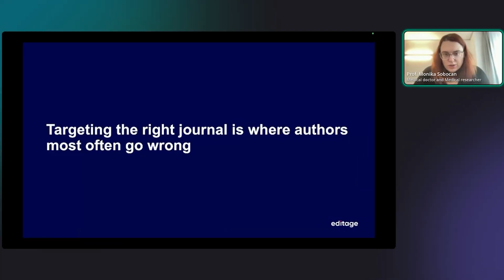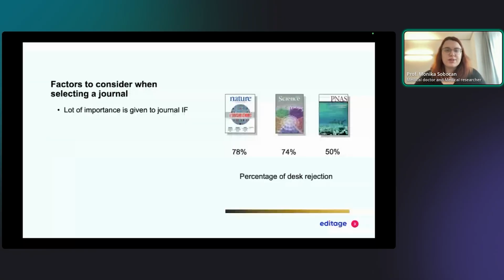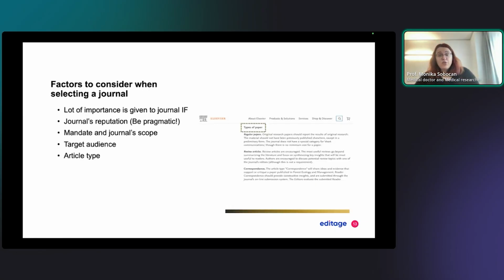How to Choose the Right Target Journals for Your Research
If you are struggling to get your paper published, the problem might not be your research—it might just be the wrong journal. In this video, we break down how to choose the right academic journal for your manuscript and avoid unnecessary rejections.

Many authors aim too high or ignore important factors like scope, readership, and publication type, which leads to desk rejections and frustration. We’ll walk you through what really matters when selecting a journal: impact factor, open access costs, audience fit, and whether your topic matches the journal’s scope.

You will also learn why you should interpret quartiles, understand submission guidelines, and write a strong cover letter that clearly shows why your paper belongs in that journal. We talk openly about academic pressure around impact factor and how to balance it with realistic choices—especially if you are dealing with public funding or tight budgets.

Whether you’re a PhD student, early-career researcher, or seasoned academic, this guide will help you target the right journal and improve your chances of acceptance.